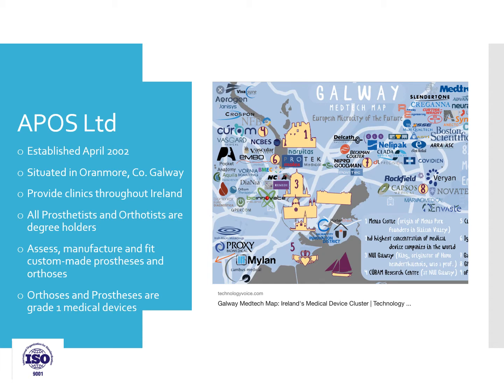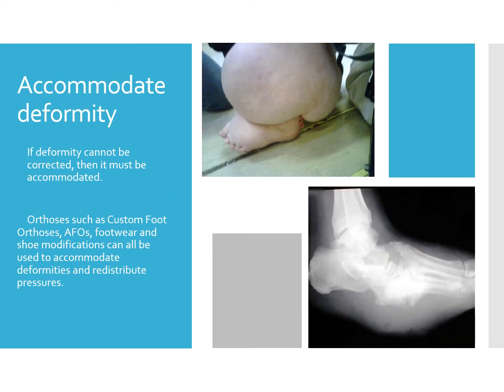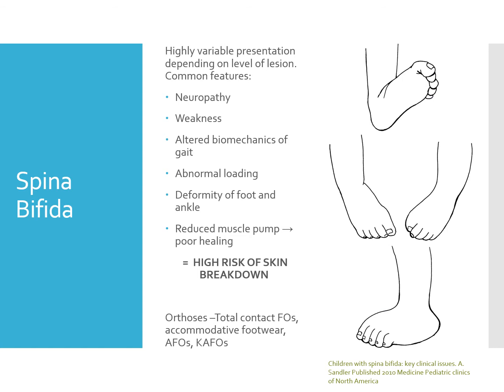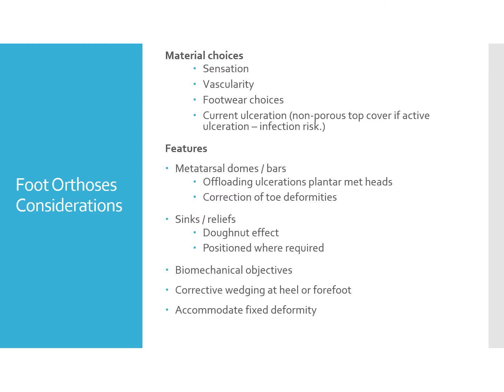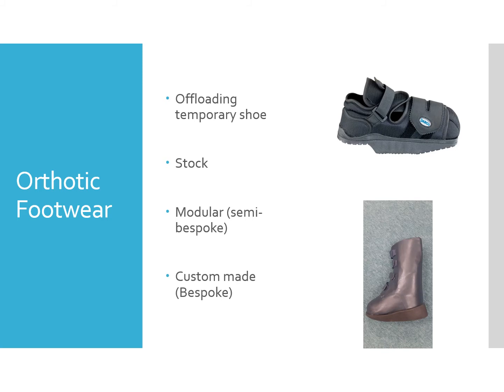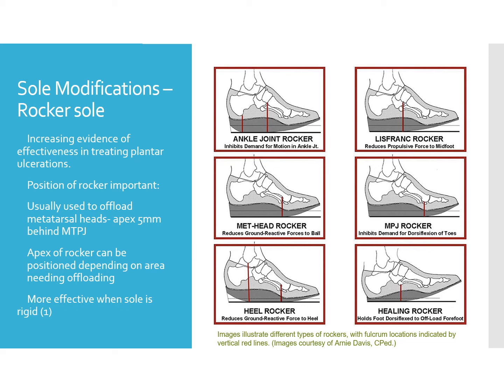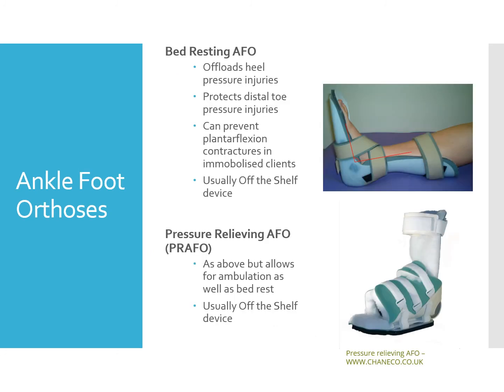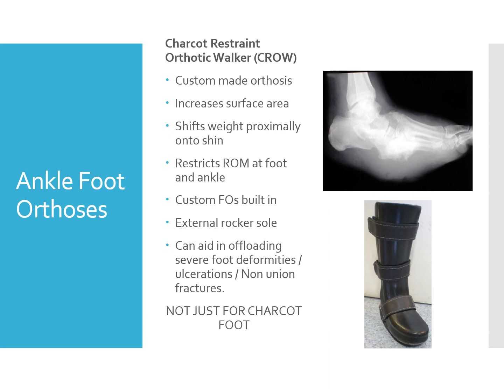Orthotic Management of Non Diabetic Foot Ulceration - Natalie Morrow from APOS Ltd. in CHO 3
Natalie Morrow, Senior Prosthetist and Orthotist with APOS Ltd. discussed the orthotic interventions that should be considered when working with the non diabetic foot ulcer.
She talks through the range of services that APOS Ltd. provide and her role in the joint Orthotist - Podiatrist clinic in CHO 3.

This video also is a part of the SIF343 Webinar for the Assessment, Management and Treatment of Non Diabetic Foot and Leg Ulcerations hosted by the CHO 3 Podiatry Team on the 26th February 2021.